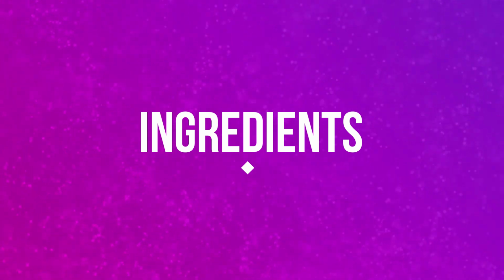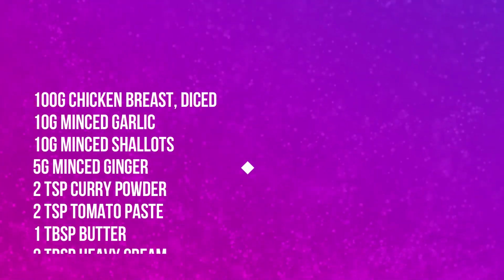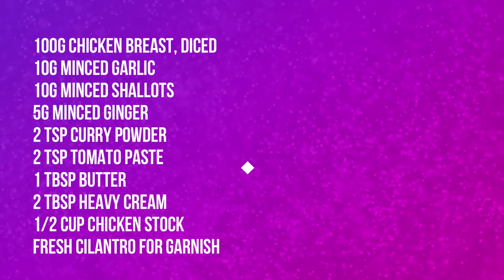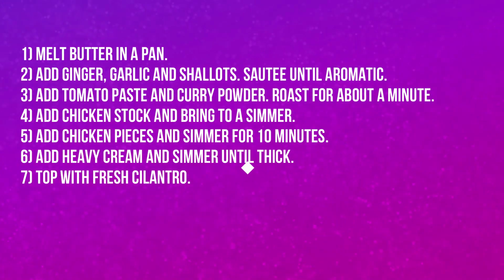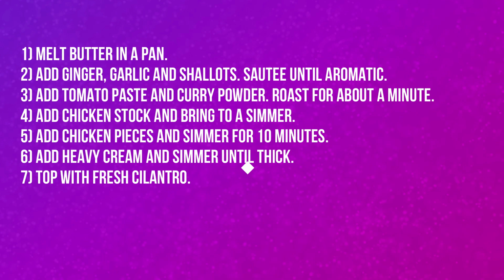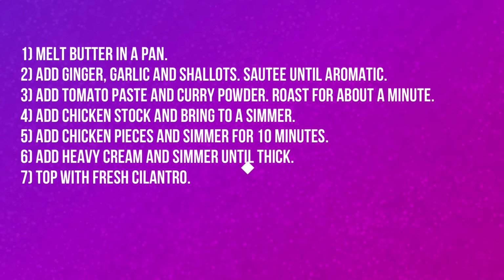Deliciously Easy Keto Recipes | Keto Butter Chicken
If you've got chronic Back Pain, then you must try "Back Pain Relief 4 Life" program that has helped thousands of patients to get rid of chronic pain.

To show how effective the meal plans are, here's what some of our real clients have to say:

1. "As of today, I've lost 35 pounds, I have no hunger pangs and mentally I feel sharp as a pin. This is definitely going to become a 'way of life' for me as it's so easy to follow…All my meals are planned out for me and I even get a downloadable shopping list with all the ingredients I need for the weekly shop so it really is a doddle."
Katy Thompson, UK
2. "I'm 4 weeks into my custom keto diet plan and I've lost 14 pounds which I must say is pretty incredible, it's actually amazing watching my body transform into something I am actually proud of rather than something I have always tried to cover up."
Jessica Grey, US
3. "I've struggled with my weight my whole life and it's safe to say that I've tried a LOT of diets... The Keto diet is the only one I've managed to stick to and the weight is literal55ly melting off my body. Unlike other diets where I am feeling hungry all day and the food is constantly on my mind, the keto diet has completely eliminated this, I actually NEVER feel hungry with this way of eating!

If you love my videos then please give me thumbs up and subscribe to my channel by clicking the red button, this will encourage me to provide better videos with new techniques.